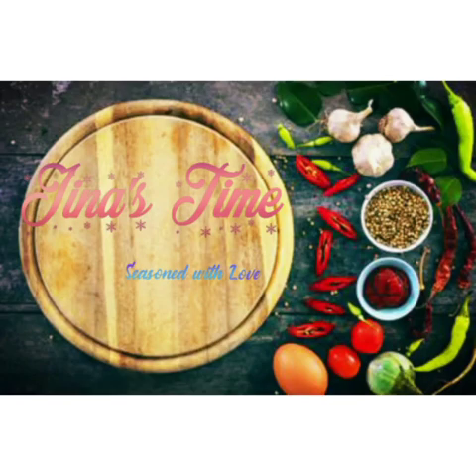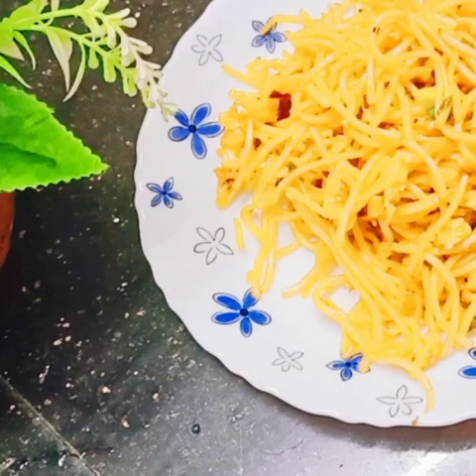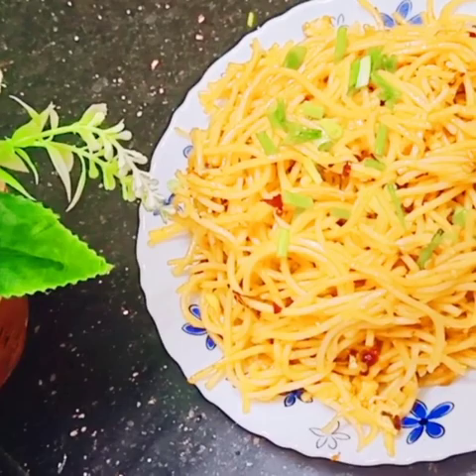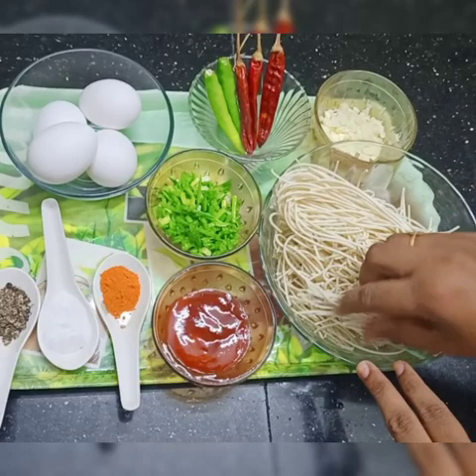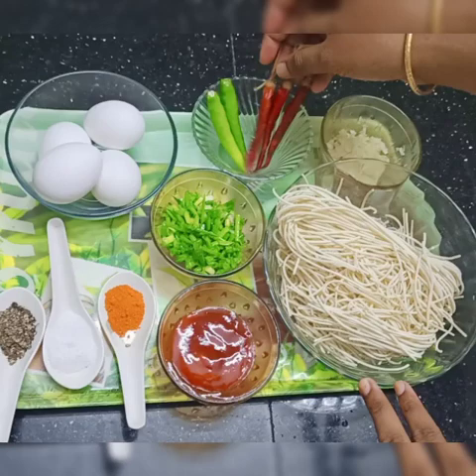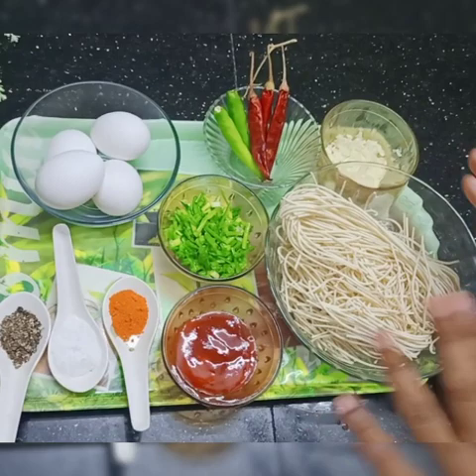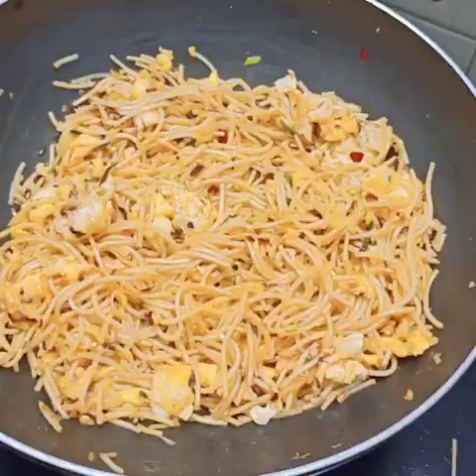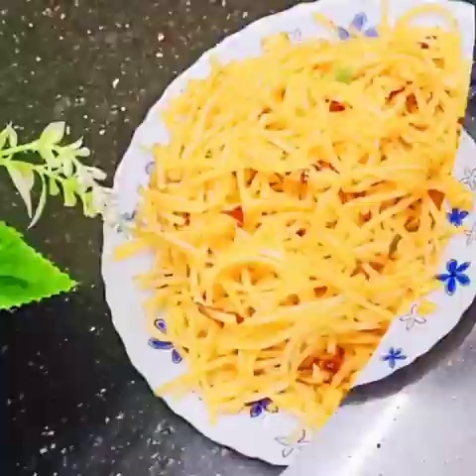ഇനി എളുപം റെഡിആകാം നിങളുടെ spicy garlic Noodle's// yummy 🍜 by jina's time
Hi friends
How are u??  This s  Sajna imdad here with ur favourite jina's time. To day am going to prepare yummy spicy garlic noodles. This is easy recipe  for children's and bachelors.
Ingredients list
Noodle -150 grm
Eggs -4nose
Garlic-3tbsp
Spring onion -4-5tbsp
Green chilli-2
Red chilli -3
Tomato sauce -2-3tsp